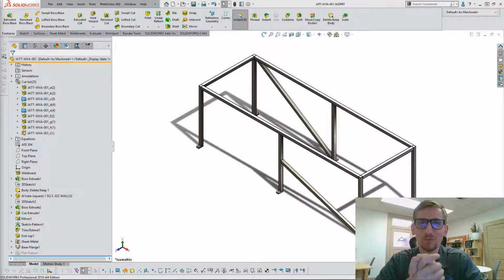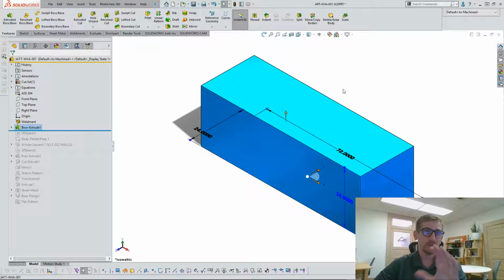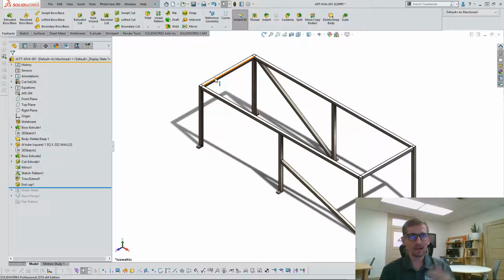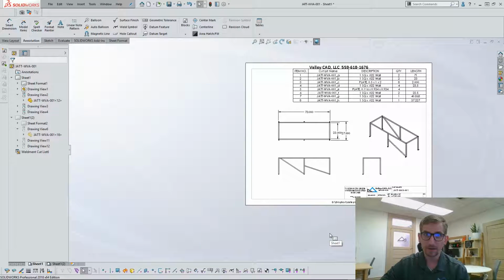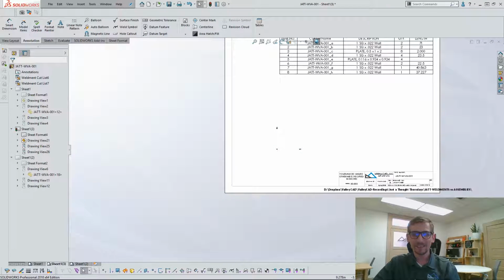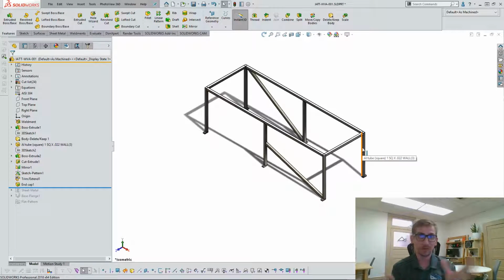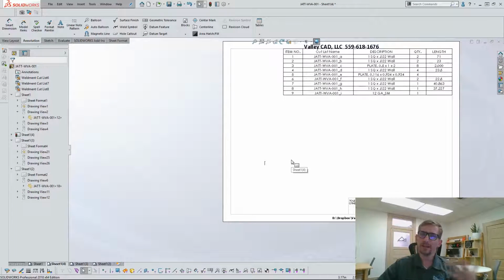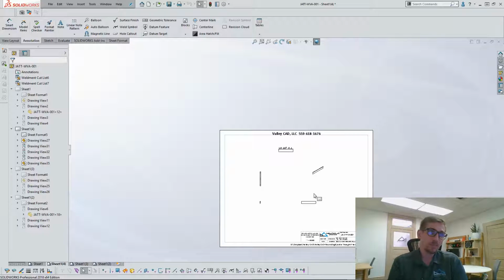Just a Thought Thursdays SOLIDWORKS Weldments VS Assemblies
In Today's Just A Thought Thursdays, I will bring up the topic of Weldment Part files VS Assembly files. I get asked this question almost on a weekly basis and majority of the time the Weldment feature within a part file wins over the Assembly file.